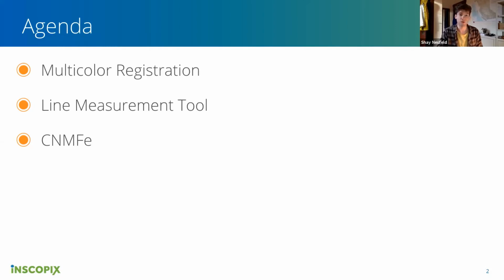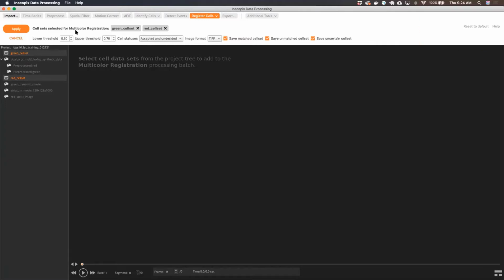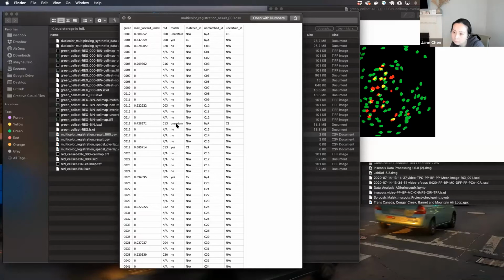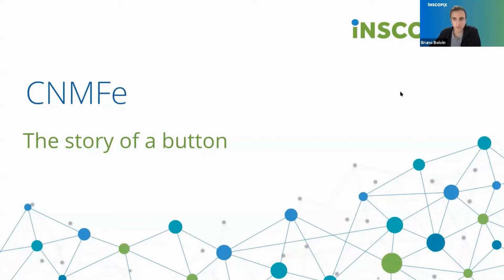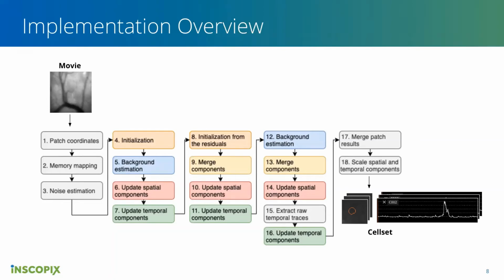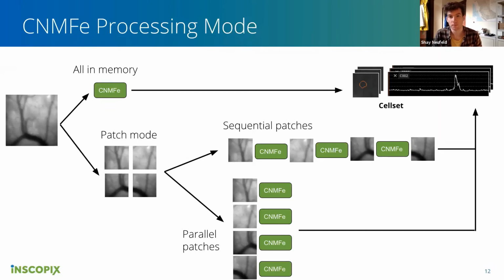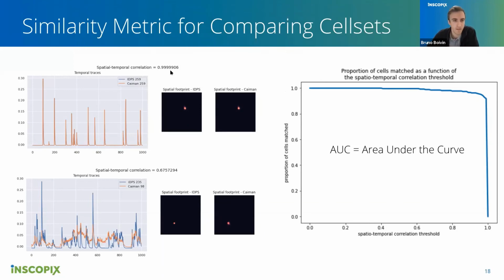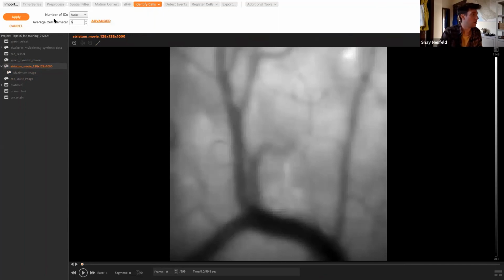IDPS1 6 Training 210121 for distributors